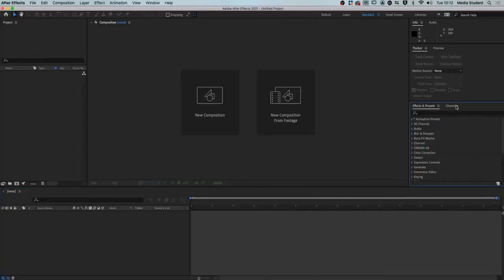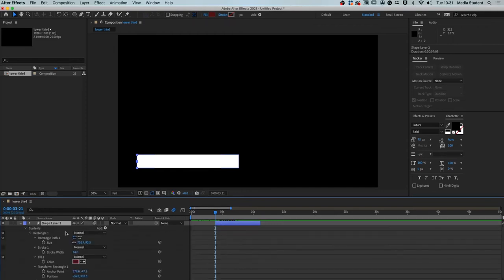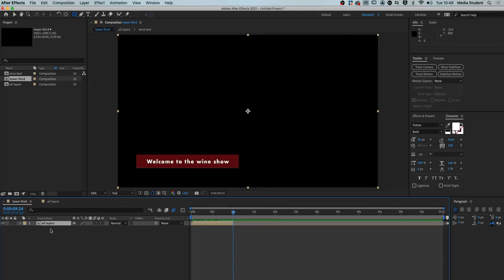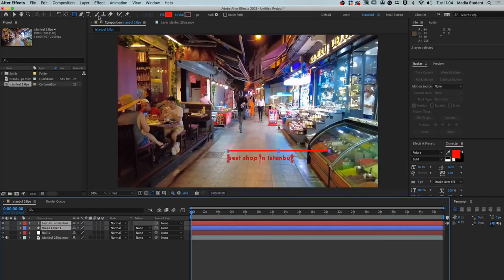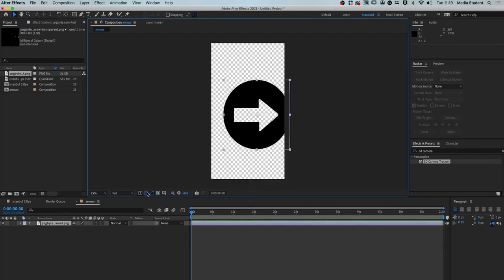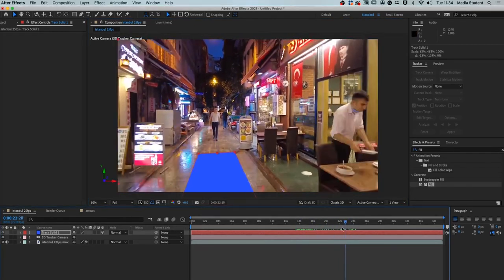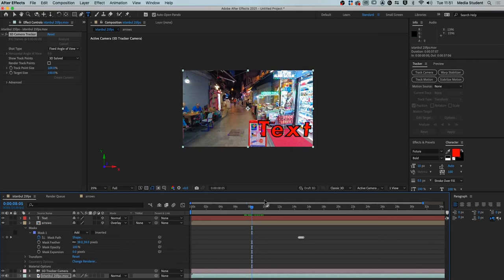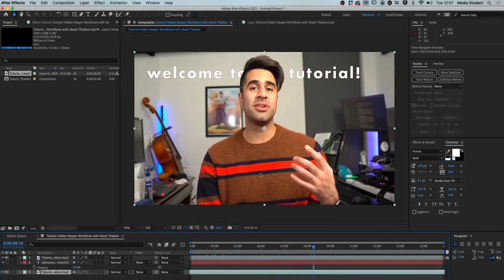After Effects 2022 essentials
00:00 - Simple Lower Third
29:42 - make composition symmetrical
36:47 - Export with alpha transparency
39:50 - Text Tracking
54:00 - adding '3D' elements
1:29:50 - simple mask keyframing
1:34:22 - adding '3D' text
1:40:38 - Rotoscoping